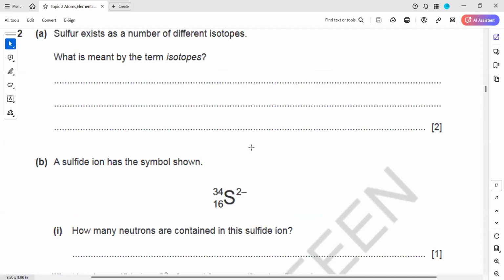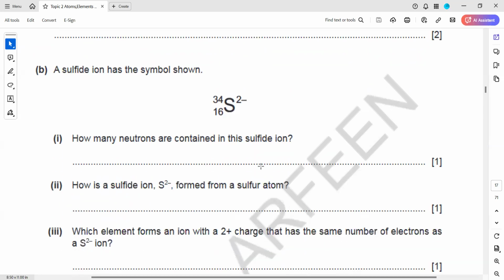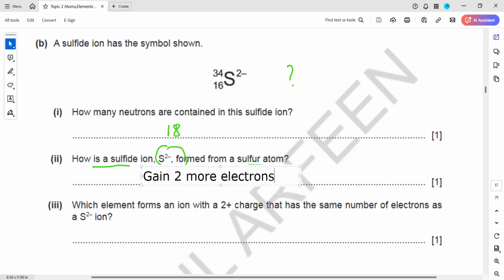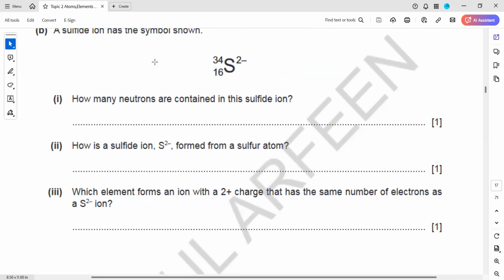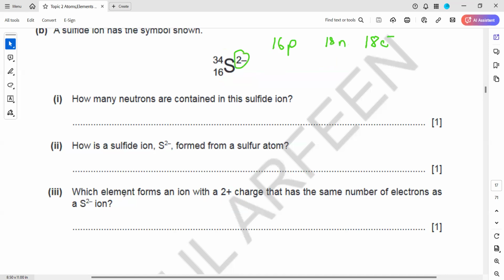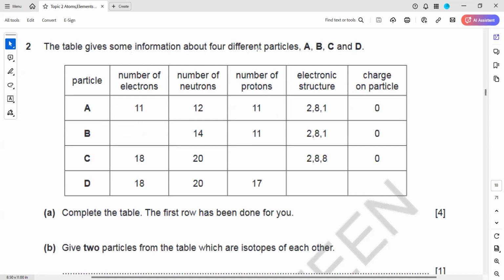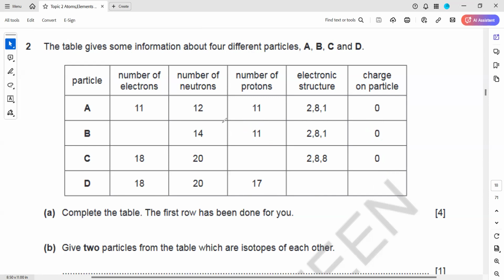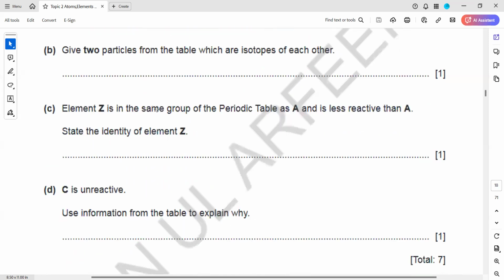Atoms Element Compound page 17 to 18 IGCSE Chemistry Classified Topic 2